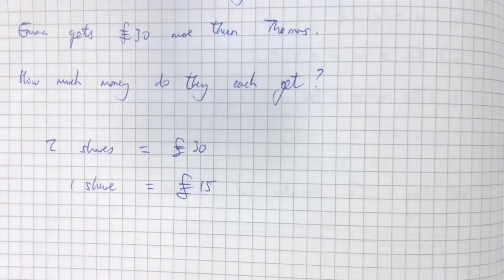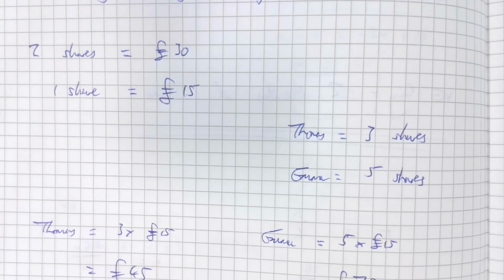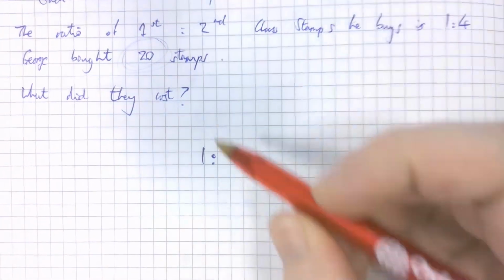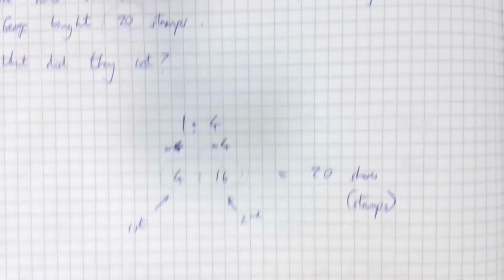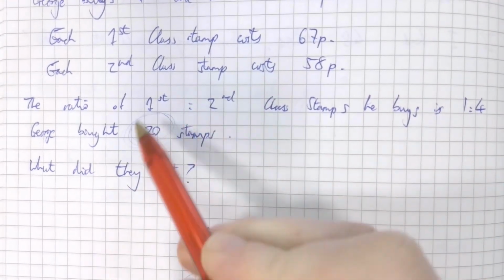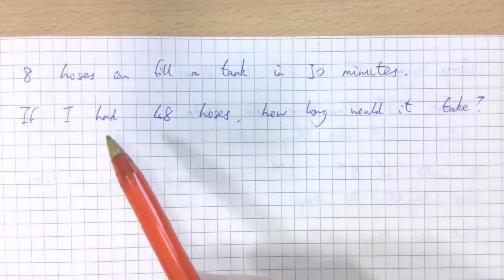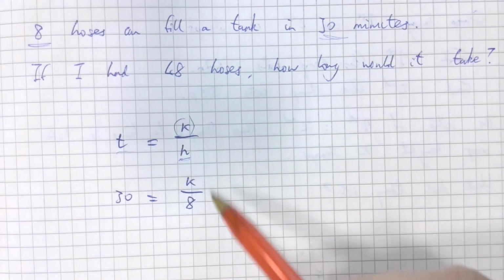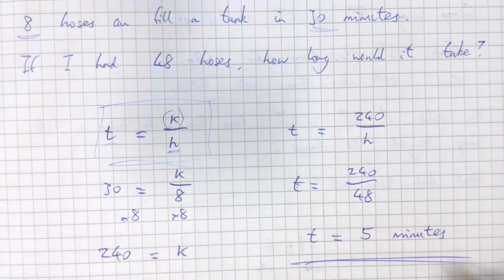3rd Form Mixed Ratio/Proportion Questions - May 2020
Dear all,

After our latest class this morning, a couple of you have contacted me asking for clarification on a couple of the questions you've been set on Teams and Dr Frost. I hope this blitz through some questions helps you understand a bit more about this whole ratio and proportion thing!

JDD